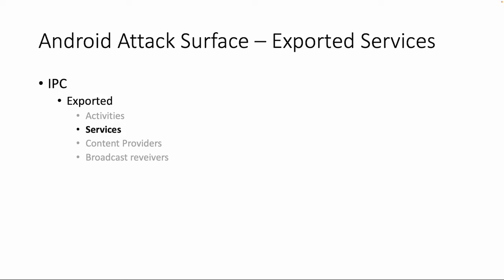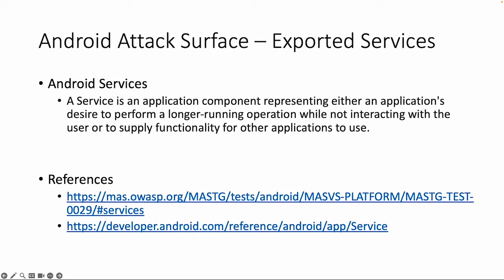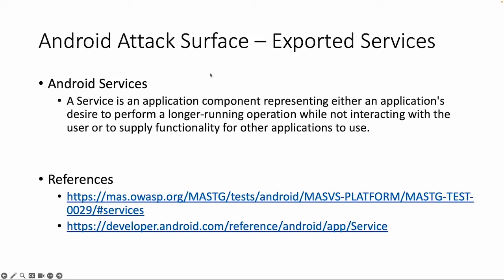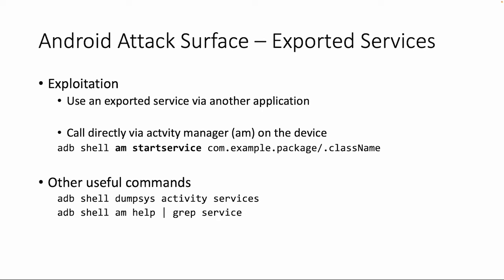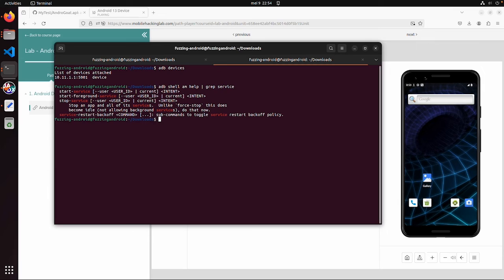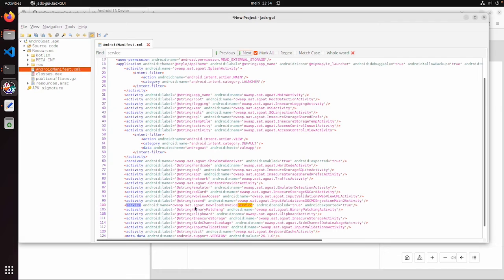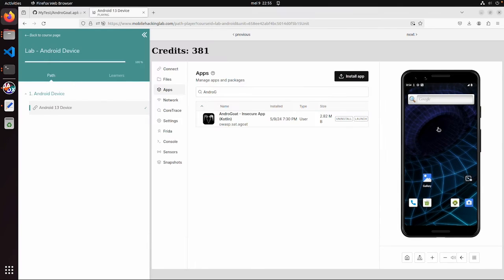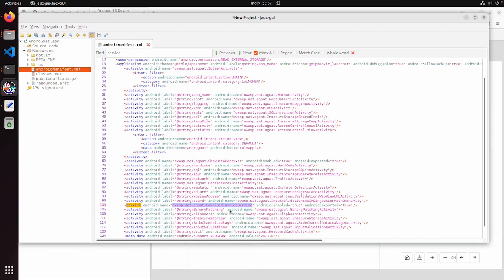5.3 Exploiting Android Exported Services